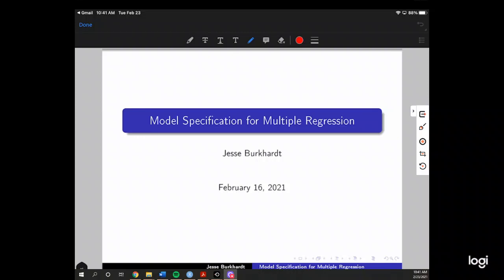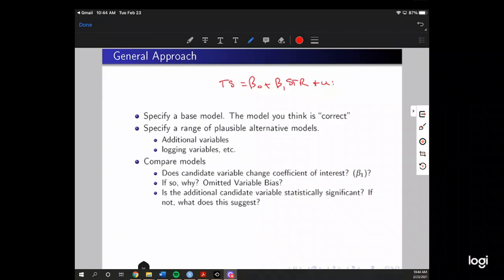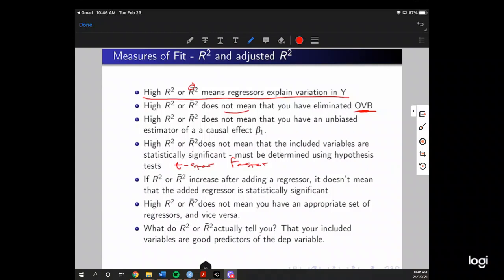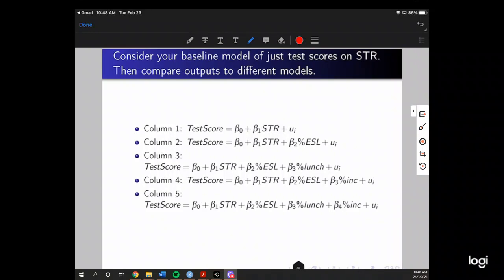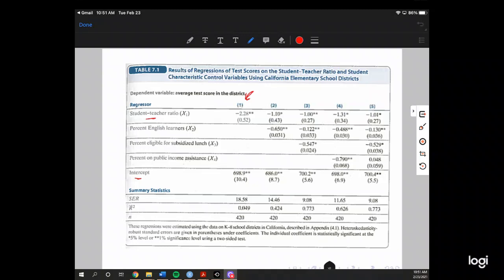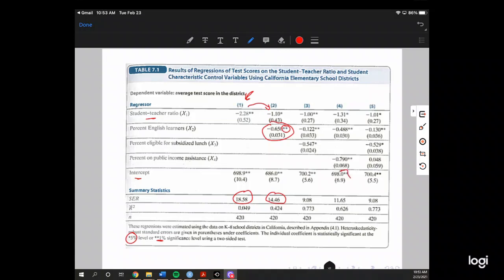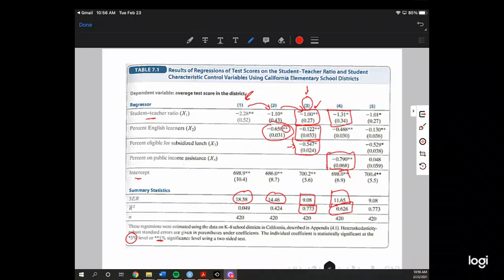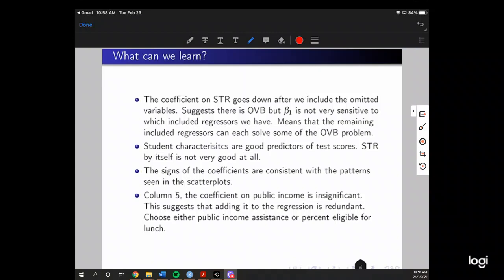Module 7 Lecture 3